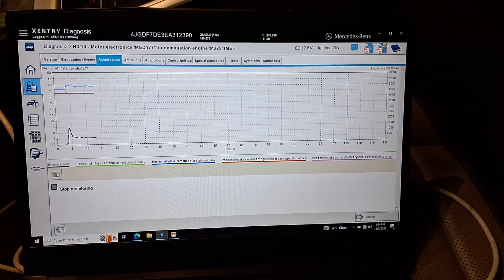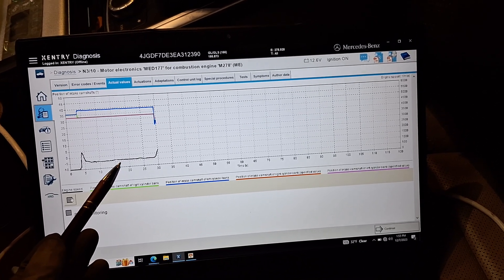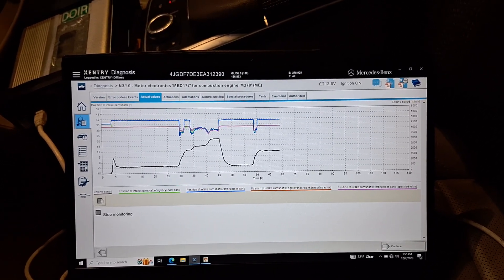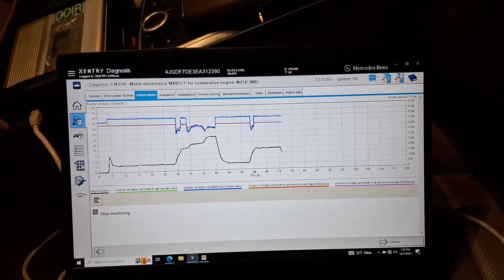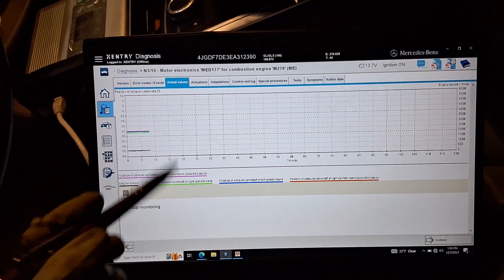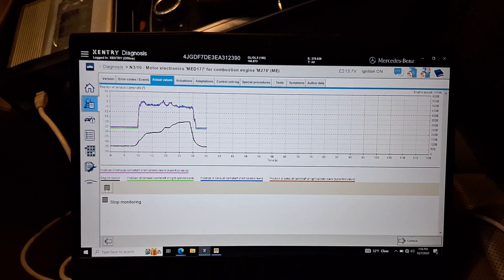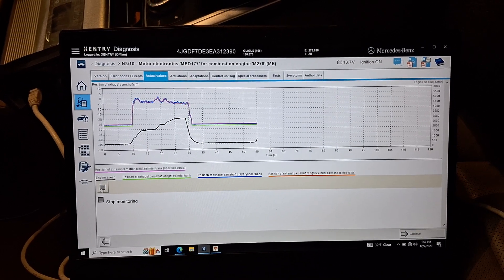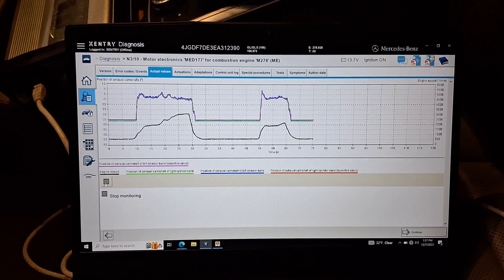2015 Mercedes Benz M278 Engine - CAM Readings **Normal Running Engine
Posting this video if anyone is looking for the normal cam degrees and where they should be on the normal engine so it can be compared with a engine that has a timing codes.